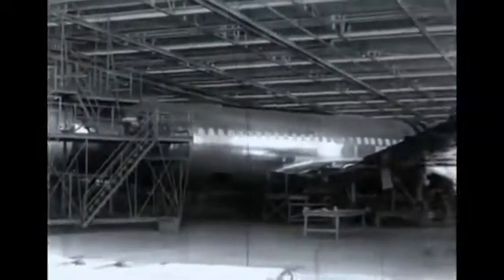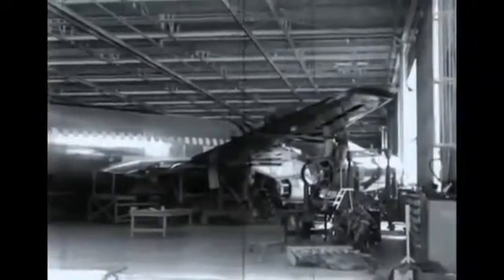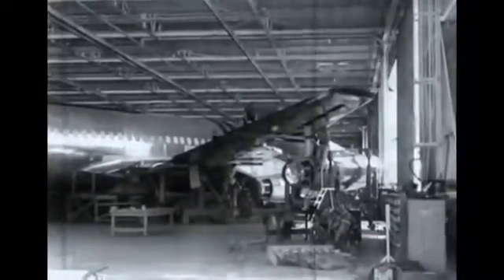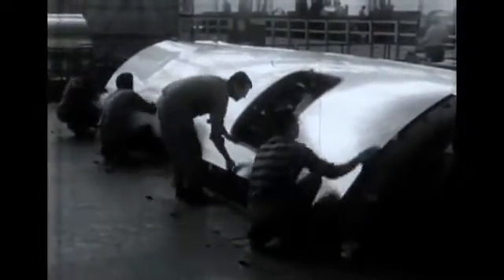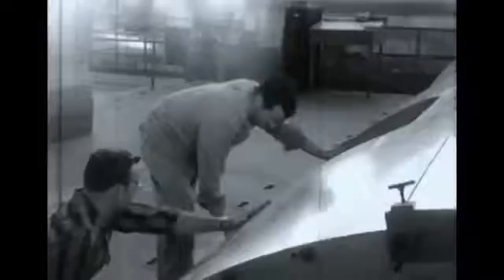Convair CV 880 Jetliners Under Construction 1959